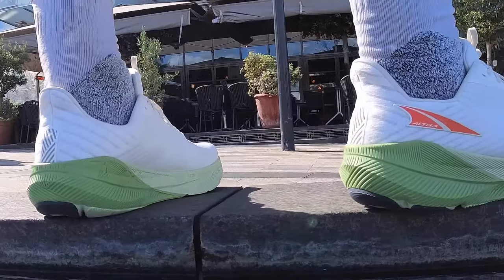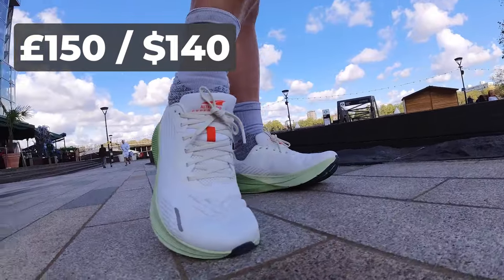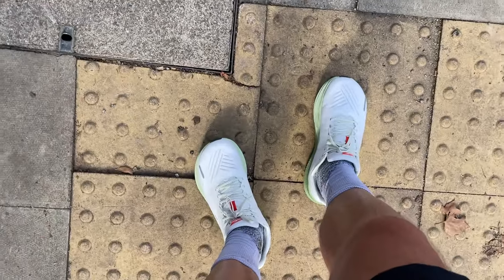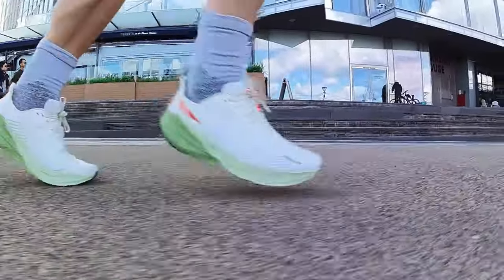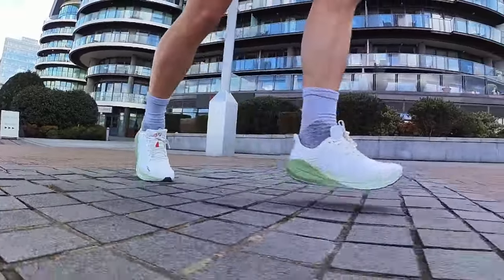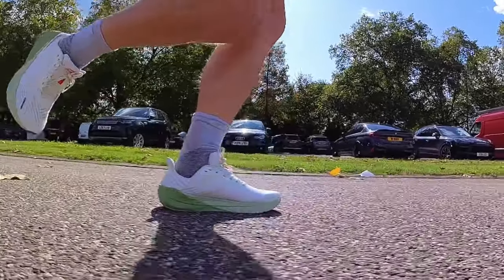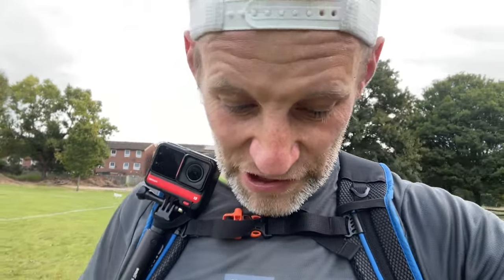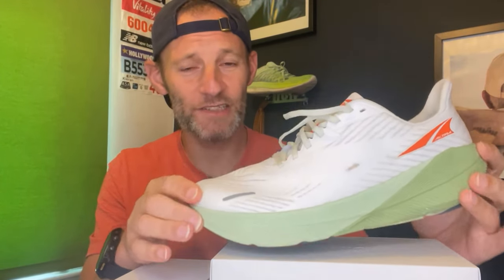Altra FWD Experience First Run: 10 miles in Altra's new low-drop daily trainer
Altra has released its first low-drop running shoe. That's right, the zero drop experts have finally added a 4mm drop shoe to their line-up. The Altra FWD Experience is a daily trainer designed with a low drop that Altra hopes might entice newcomers to the brand. Maybe even en route to trying zero drop. We had one of the only pairs in the UK in early for testing and here's our first run impressions.

JUMP STRAIGHT IN:
0:00 – Intro
0:29 – Design details
1:53 – First run test
4:59 – First run verdict